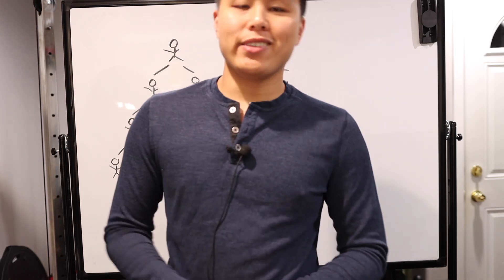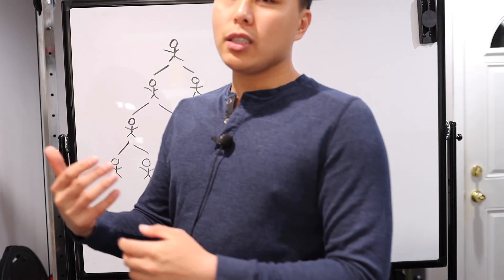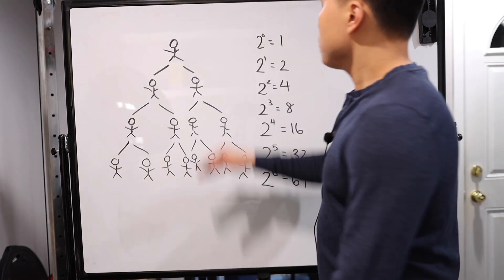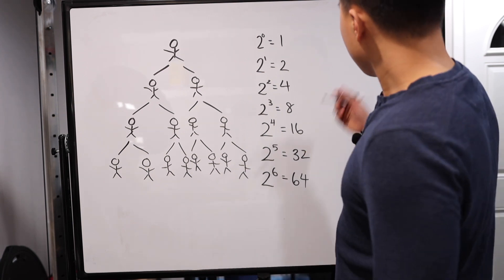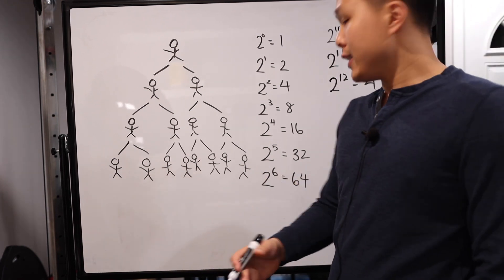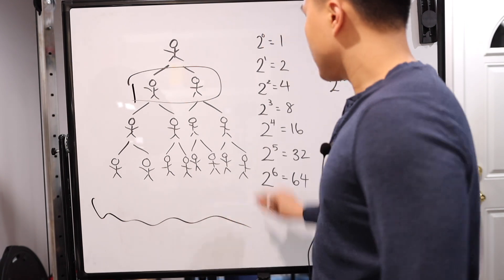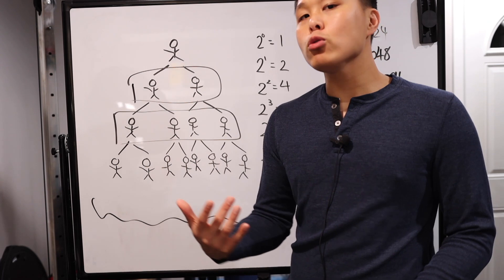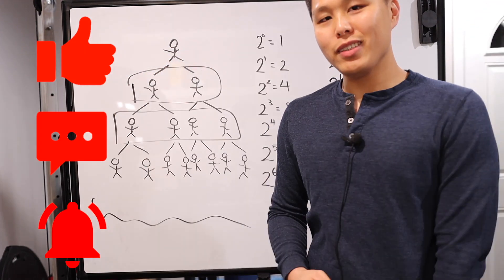Exponents Explain Why Pyramid Schemes Fail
Hello there, for today's video, I will continue talking about exponents but using a real life example. I gave a sneak peak of this video in my previous video about exponents. So let's talk pyramid schemes. You've heard of these right? Hopefully, you're not involved in one or someone you know isn't because chances are it will not end well. The pyramid scheme is bound to fail... Why do I say that? Because a pyramid scheme is based on exponents. Let's use a simple structure of 2. The first person needs to introduce 2 new members. Those 2 new members each need to introduce another 2 new members, becoming 4. Those 4 new members each need to introduce another 2 new members, becoming 8. So on an so forth until you get to a higher power where its impossible to introduce that many new members because you don't know that many people.

Credits:
Custom Titles: Simple Video Making